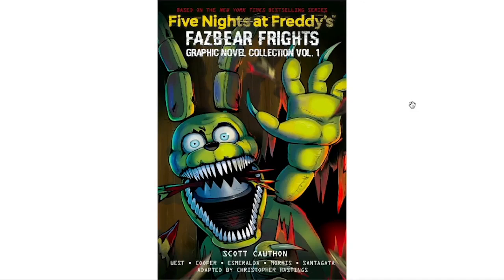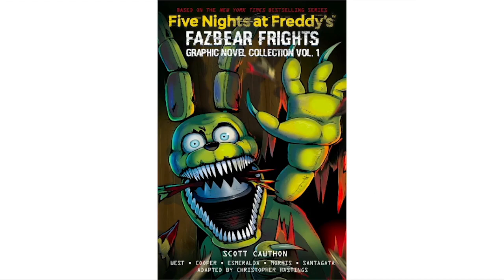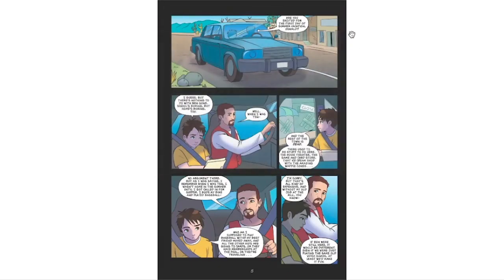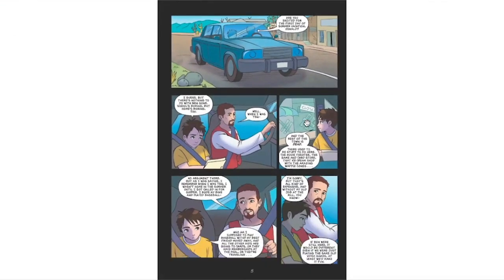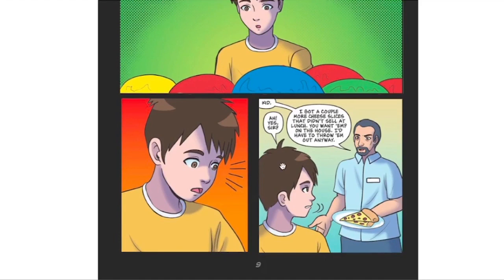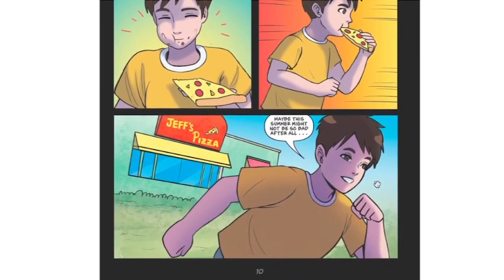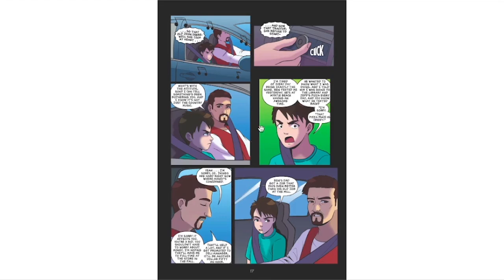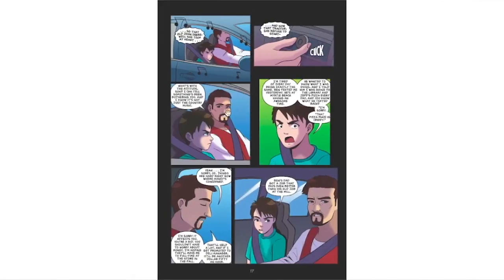*NEW* INTO THE PIT GRAPHIC NOVEL PREVIEW PAGES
We finally got some preview pages for the first volume of the Fazbear Frights Graphic Novels! Today we look at the artwork, and read through the preview.

(っ◔◡◔)っ ♥ sheeeeeesh ♥